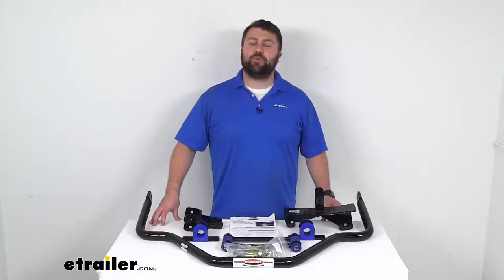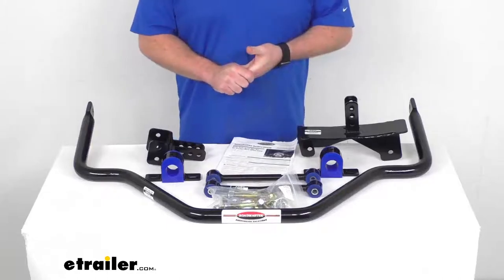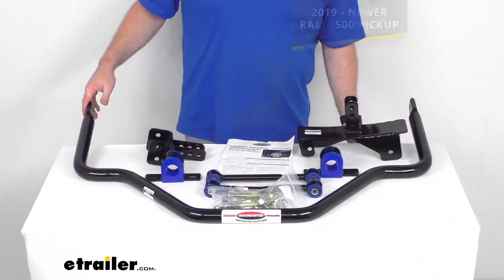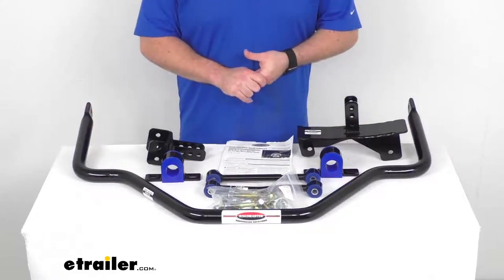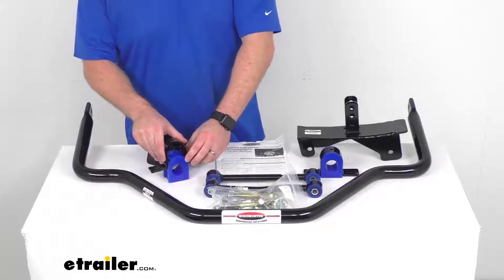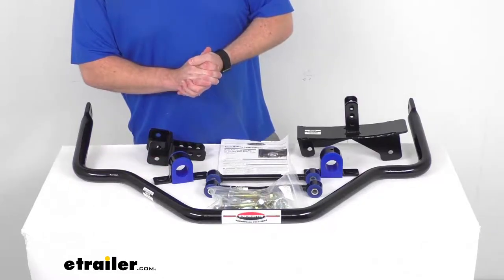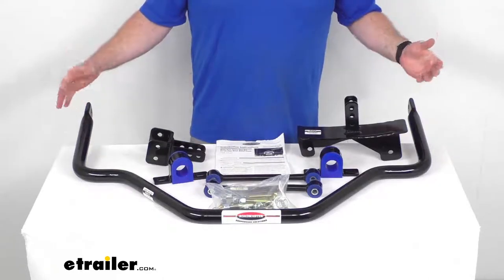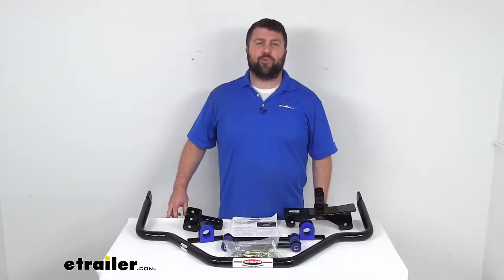etrailer | What to Know About the Roadmaster Rear Anti-Sway Bar-RM73FR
Hi there, I'm Michael with etrailer.com. Today, we're gonna take a quick look at this Roadmaster rear anti-sway bar system. This anti-sway system is going to mount to the rear axle and to the frame of your vehicle to minimize your side-to-side movement, so that's gonna give you improved overall stability of your vehicle, it's gonna help diminish the effects of crosswinds, passing motorists, and shifting cargo. It will also minimize the effort required to keep your vehicle in line, so it's gonna help reduce your driver fatigue. It will also allow for a nice level ride, even on your irregular surfaces. And if you're executing turns and quick maneuvers, this is going to allow you to do that with confidence.

This is designed to fit your 2019 and newer Ram 3500 pickup. So it is going to work in conjunction with your Ram suspension system. It has been engineered to avoid interference with most popular aftermarket add-ons and accessories, and so it should work really well for you. It is constructed of a one and 5/8 inch thick 4140 chromoly steel for superior strength. We're also going to have these polyurethane bushings.

That polyurethane is going to be a higher quality than your standard rubber variety, so it is going to be a much longer-lasting system. The polyurethane is durable and resistant to damage caused by oil, gasoline, and ozone, so less wear means it's going to give you the system that works better and lasts much longer for you. This is going to include heavy-gauge mounting hardware, as well as easy-to-follow instructions, and bushing lubricant in here. So very easy to get this all set up, since it is designed for your Ram. This is made here in the USA, so you can trust it's made to the high quality standards we've come to know and trust for products that are made here in the US.

And it also comes with a limited lifetime warranty, so if you we're to have any issues with it, you're more than welcome to reach out to us here at etrailer.com. So that completes our look for today.